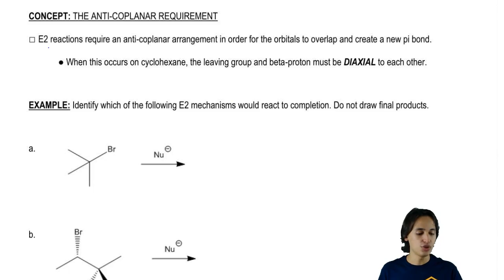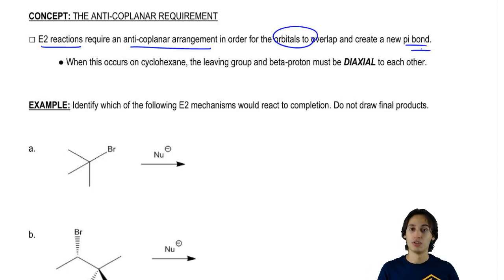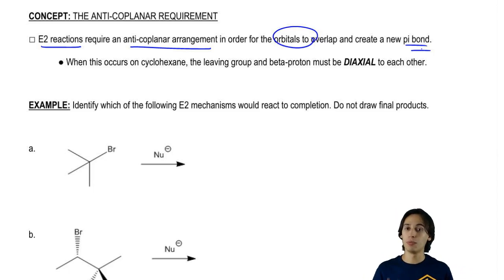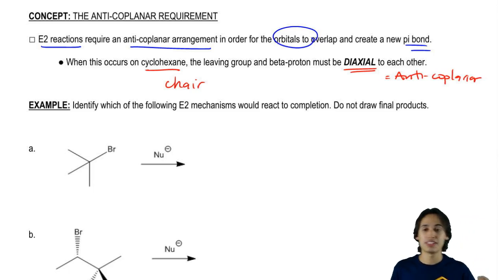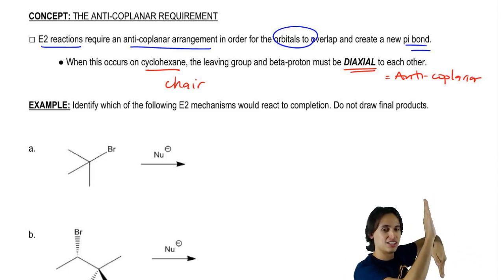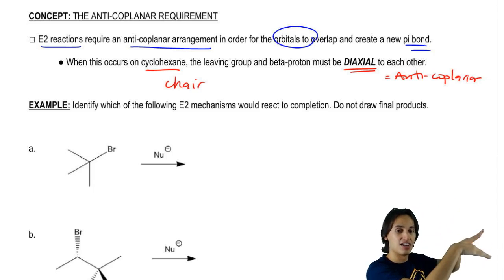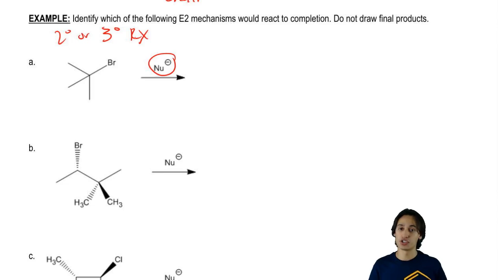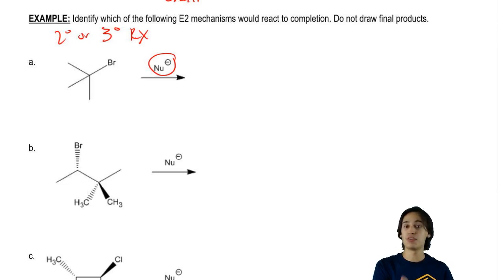The number of unique β carbons in an anti-coplanar arrangement predicts the total number of products